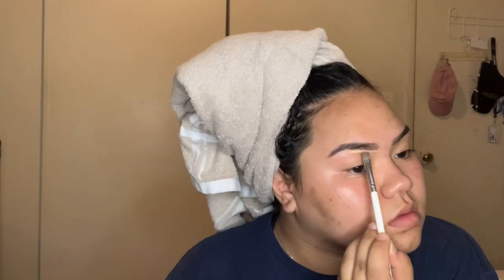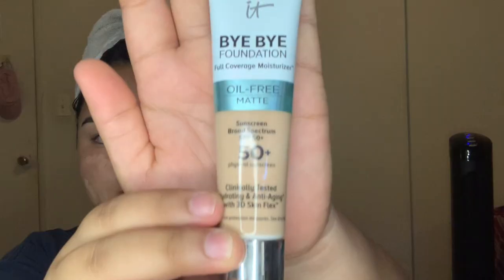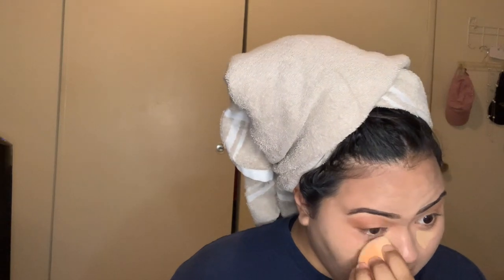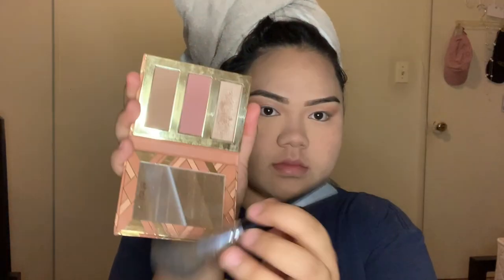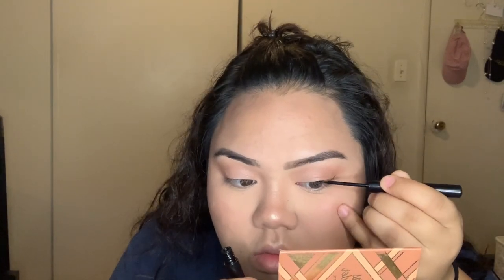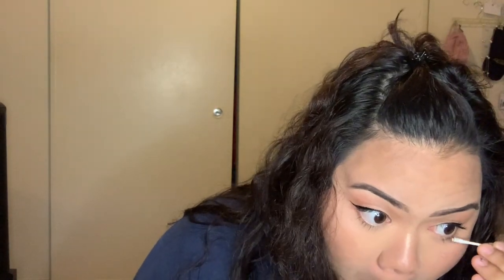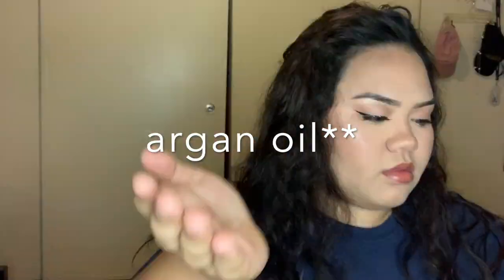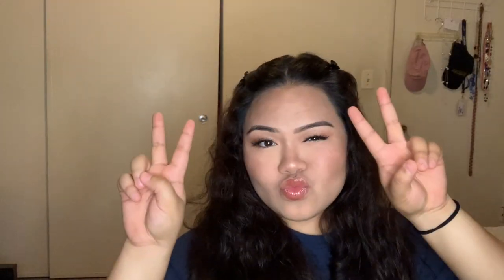MY BOYFRIEND DOES MY VOICEOVER | GRWM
Eddie does my voiceover!! we couldn't stop laughing when I was editing LOL